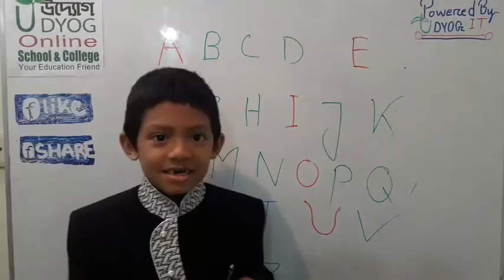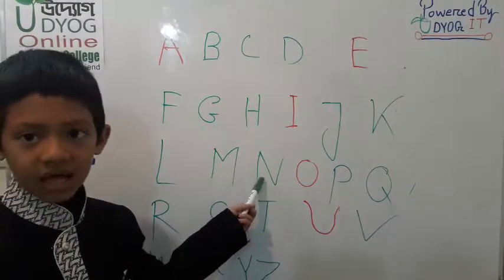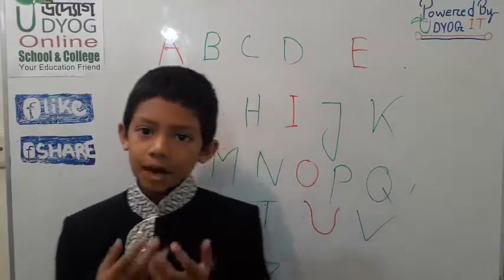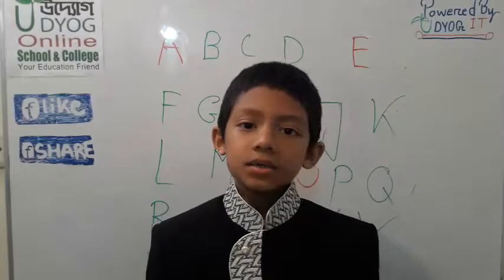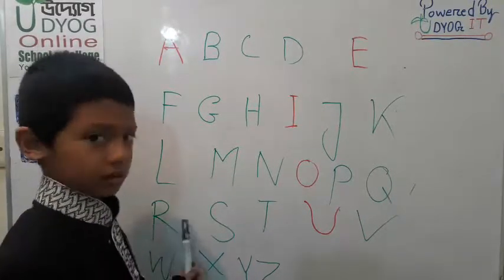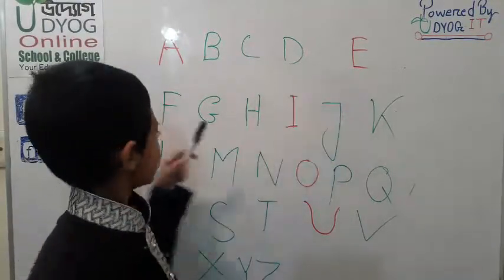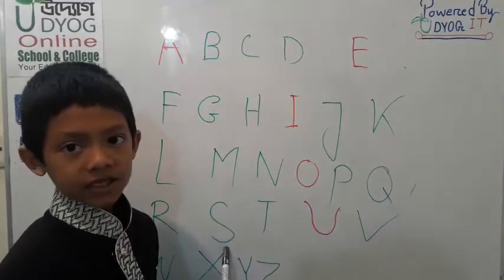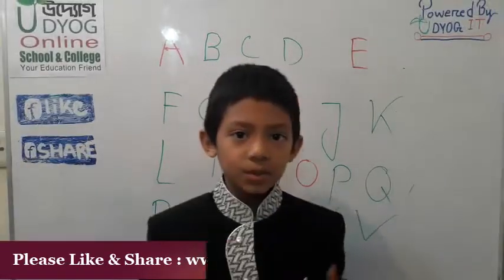Nursery Class English Alphabet By Adil Farazi